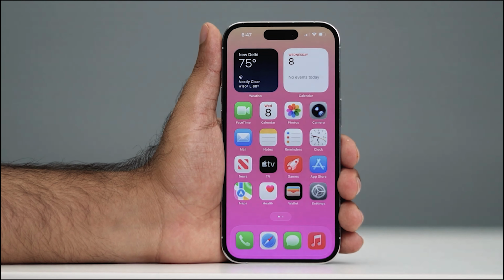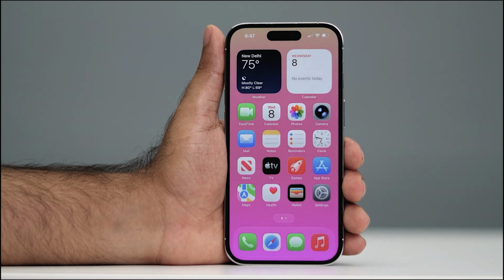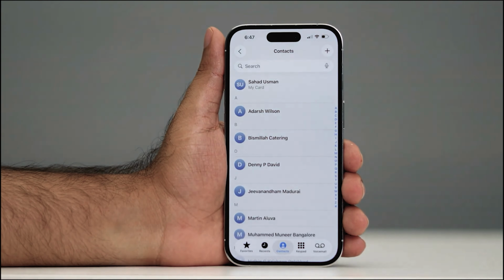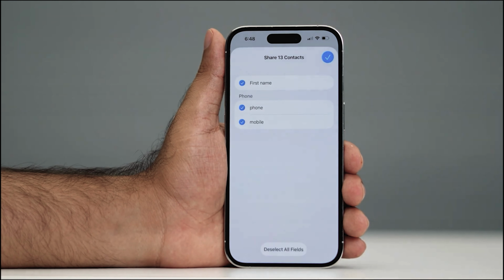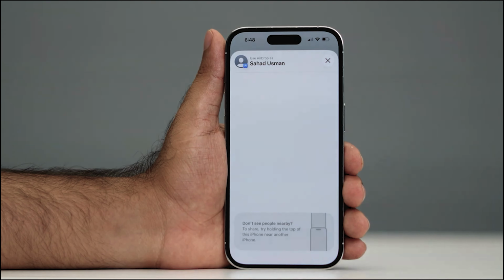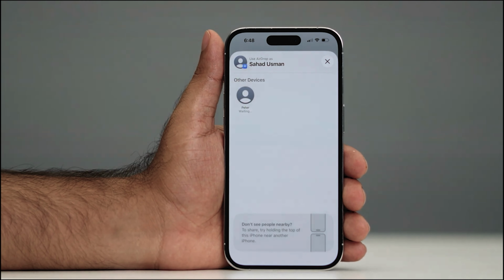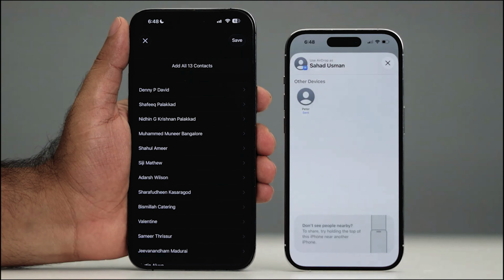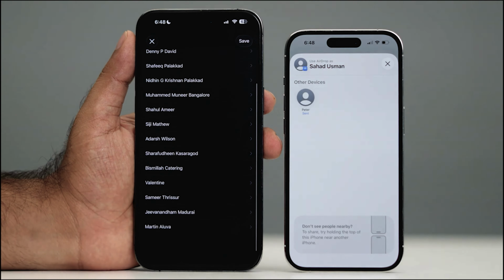How to Transfer Contacts from iPhone to iPhone (Without iCloud)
Learn how to transfer contacts from one iPhone to another in this step-by-step tutorial. Whether you're switching to a new device or just want to share your contacts, this video covers all the best methods.

iPhone X
iPhone XR
iPhone XS
iPhone XS Max
iPhone 11

transfer contacts from iphone to iphone
transfer contacts from iphone to iphone without icloud
how to transfer contacts from one iphone to another iphone without icloud
share contacts from iphone to iphone